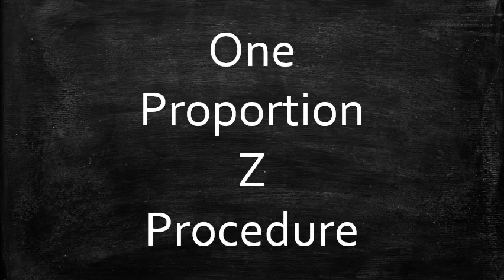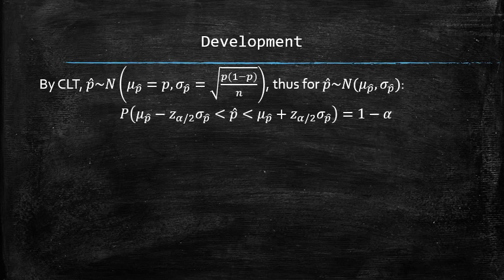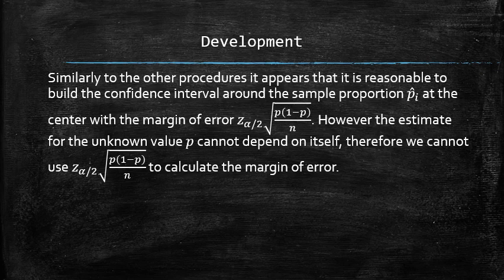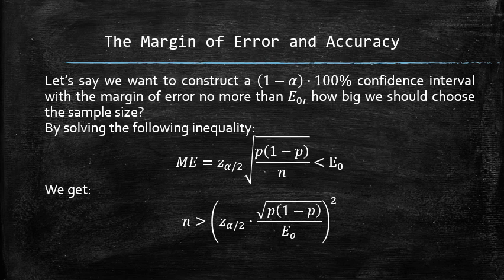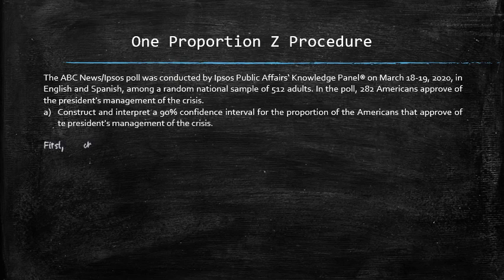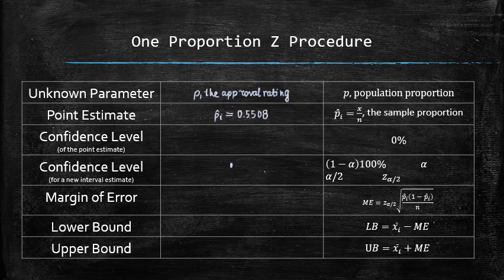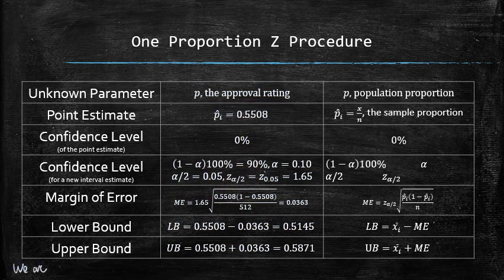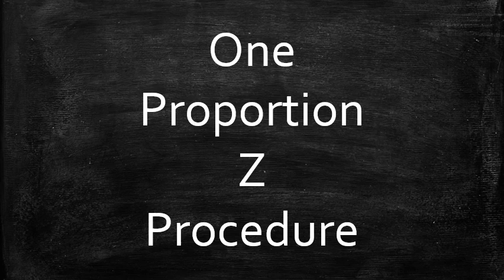The One Proportion Z Procedure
In this video, I show how to construct a confidence interval for the population proportion with a certain level of confidence and how to determine the size of the sample to achieve a certain level of accuracy.